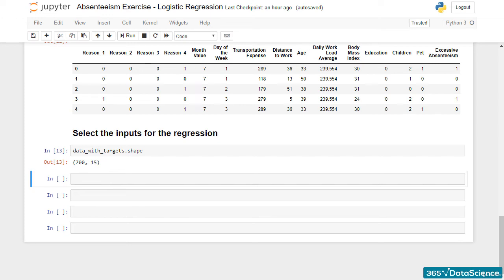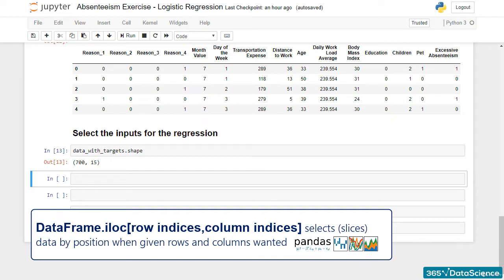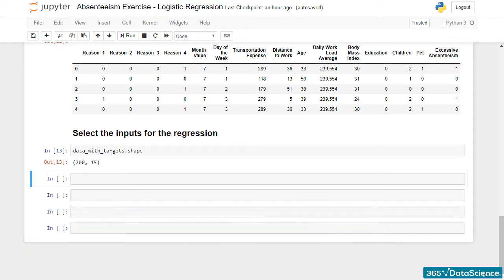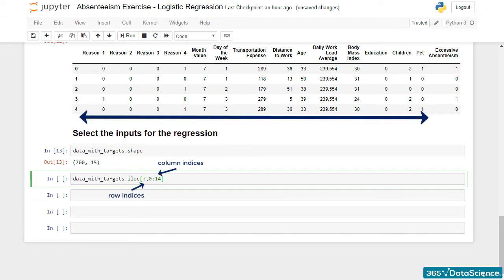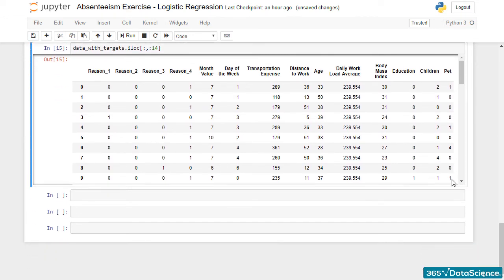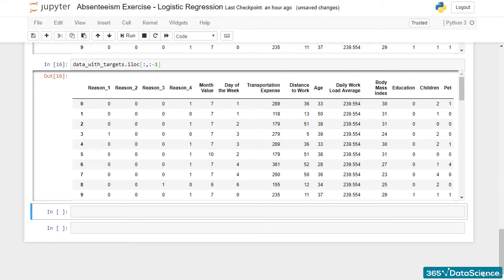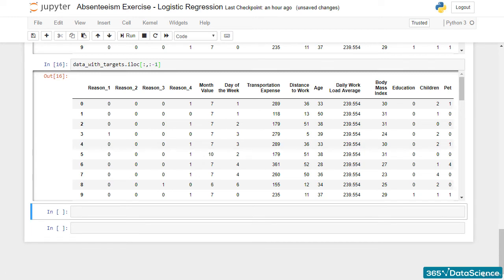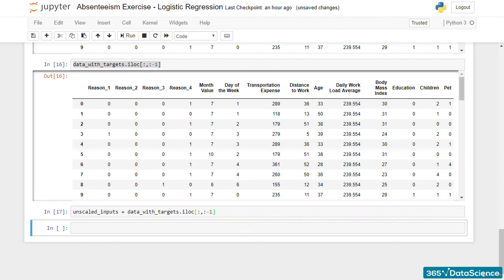354 Selecting the Inputs for the Logistic Regression (ML TO CREATE THE 'ABSENTEEISM_MODULE')